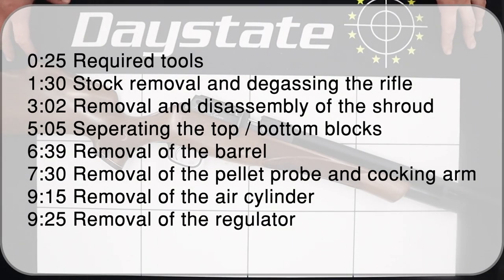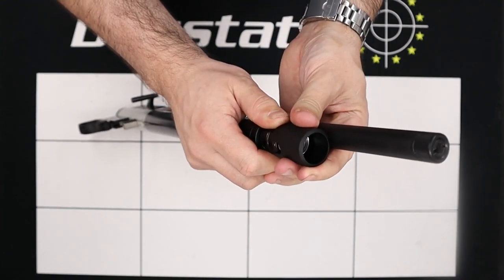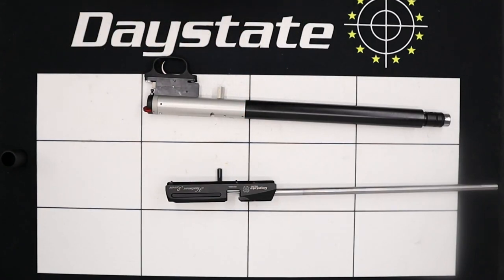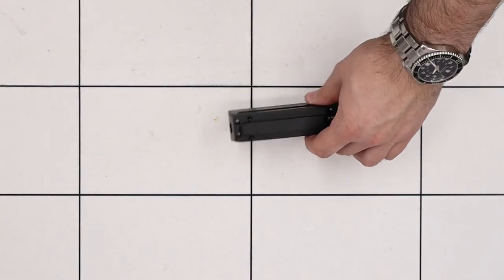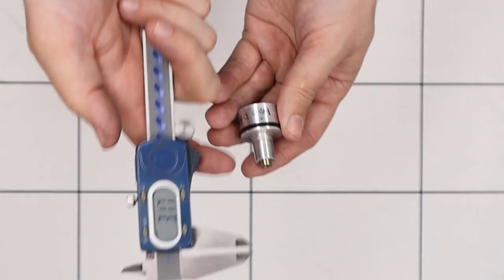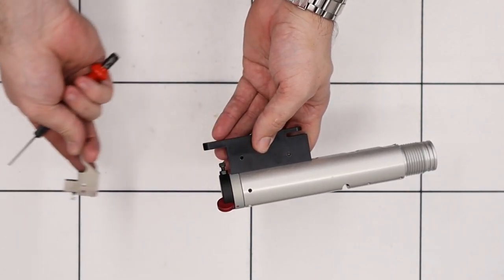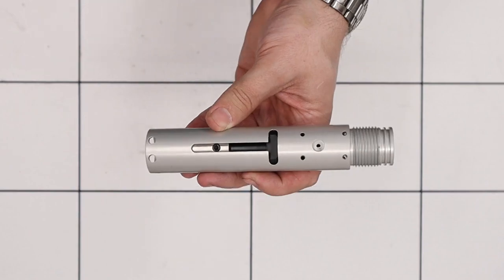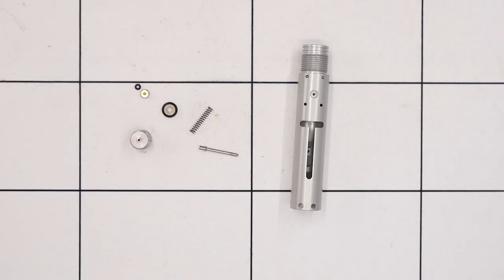Daystate huntsman revere disassembly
We look at the Daystate Huntsman  Revere (2020-present) with instruction of how to service and repair this PCP air rifle. These instructions will also apply to the Huntsman Regal (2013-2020) with minor changes to the Regals bolt-action breech and unregulated action.

Warning, these air rifles contain high pressure air. This video is for information purposes only - we strongly recommend you seek the advice of a trained professional before attempting any work on an air rifle.Warning, these air rifles contain high pressure air.